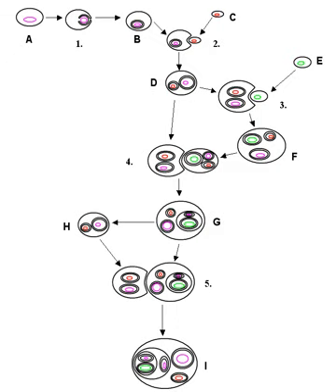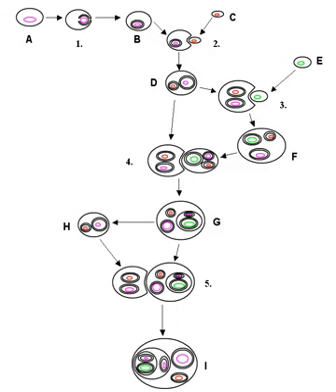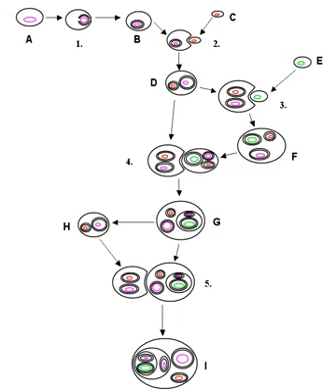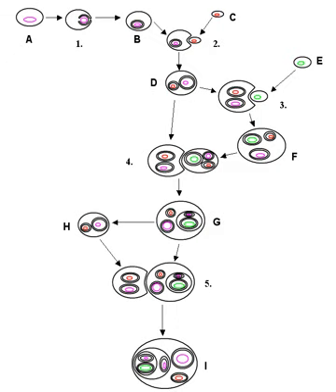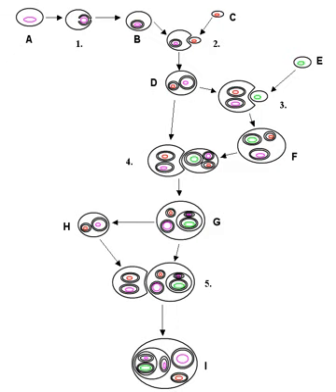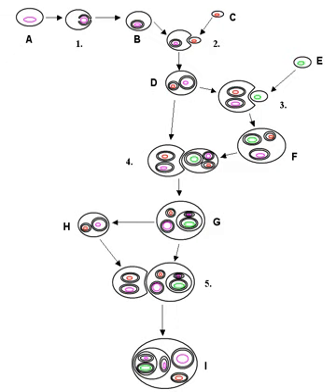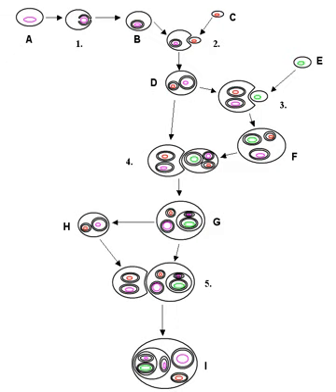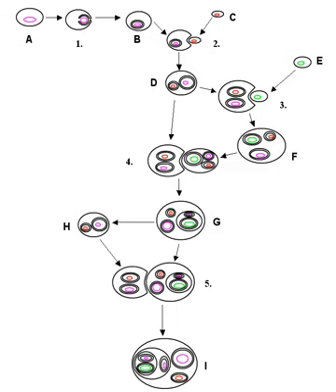Endosymbiotic | Wikipedia audio article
00:01:36 1 Bacterial endosymbionts
00:01:46 1.1 In phytoplankton
00:04:47 1.2 In marine invertebrates
00:05:50 1.3 In protists
00:06:36 1.4 In insects
00:11:28 2 Dinoflagellate endosymbionts
00:12:40 3 Viral endosymbionts
00:13:03 4 Symbiogenesis and organelles

- Socrates

SUMMARY
An endosymbiont or endobiont is any organism that lives within the body or cells of another organism in a mutualistic (formerly called symbiotic) relationship with the host body or cell, often but not always to mutual benefit.
The term endosymbiosis is from the Greek: ἔνδον endon "within", σύν syn "together" and βίωσις biosis "living"). Examples are nitrogen-fixing bacteria (called rhizobia), which live in root nodules on legume roots, single-cell algae inside reef-building corals, and bacterial endosymbionts that provide essential nutrients to about 10–15% of insects.
Many instances of endosymbiosis are obligate; that is, either the endosymbiont or the host cannot survive without the other, such as the gutless marine worms of the genus Riftia, which get nutrition from their endosymbiotic bacteria. The most common examples of obligate endosymbioses are mitochondria and chloroplasts. Some human parasites, e.g. Wuchereria bancrofti and Mansonella perstans, thrive in their intermediate insect hosts because of an obligate endosymbiosis with Wolbachia spp. They can both be eliminated from said hosts by treatments that target this bacterium. However, not all endosymbioses are obligate and some endosymbioses can be harmful to either of the organisms involved.
Two major types of organelle in eukaryotic cells, mitochondria and plastids such as chloroplasts, originated by symbiogenesis as bacterial endosymbionts.